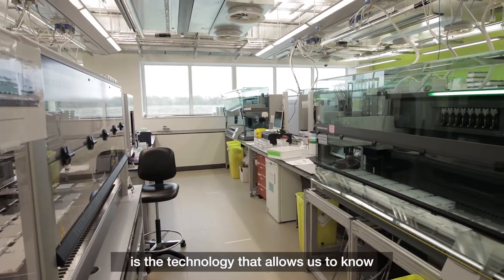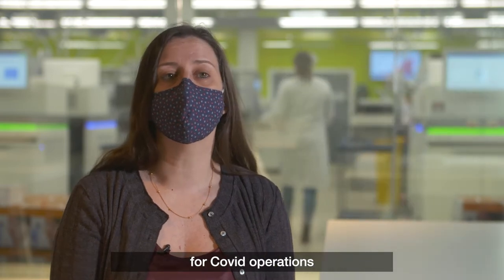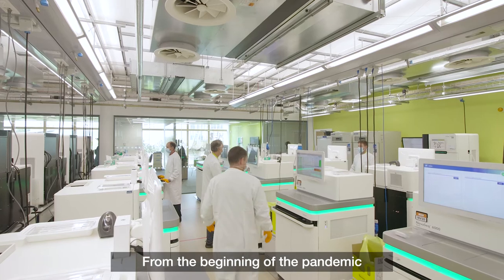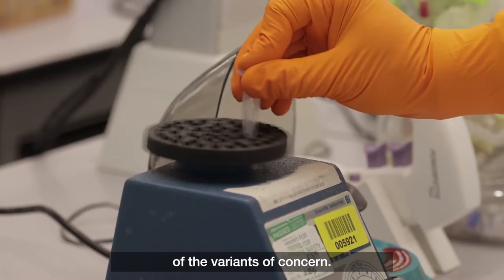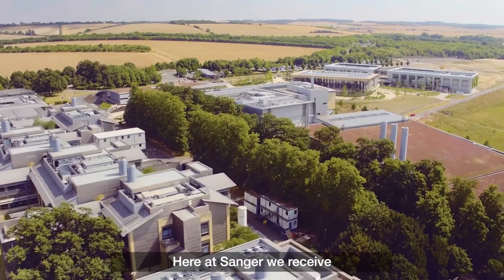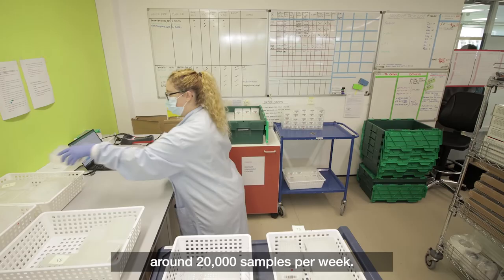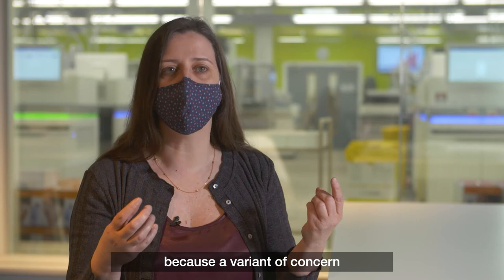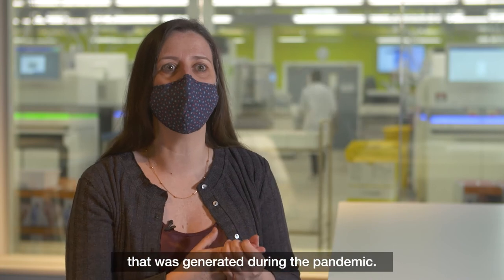How do we track coronavirus variants? | Wellcome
Sonia Gonçalves explains what genomic surveillance is and why it’s important for tracking coronavirus variants. She is Head of Service Delivery, Genomic Surveillance, at the Wellcome Sanger Institute.